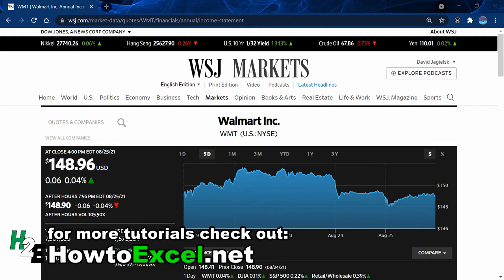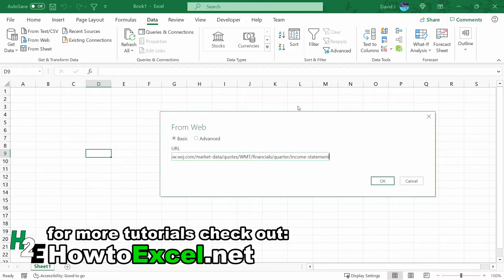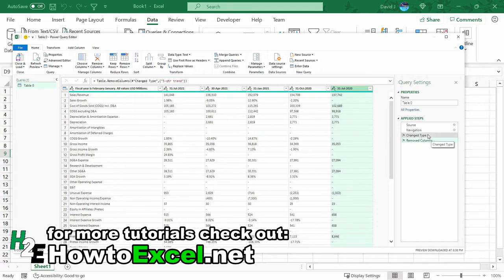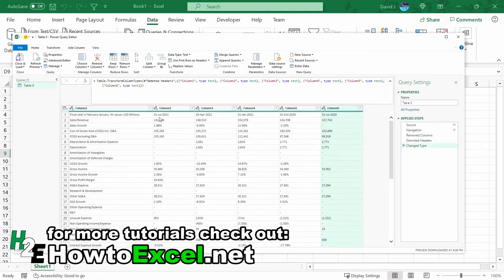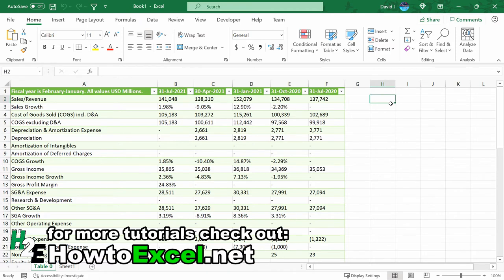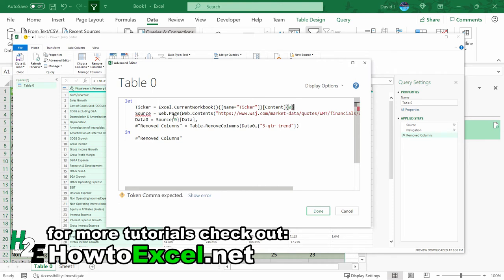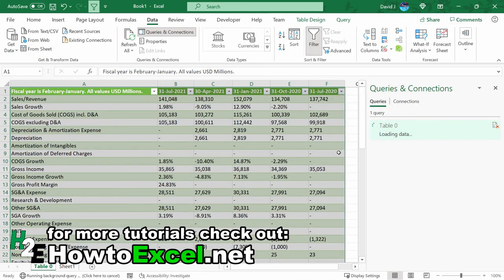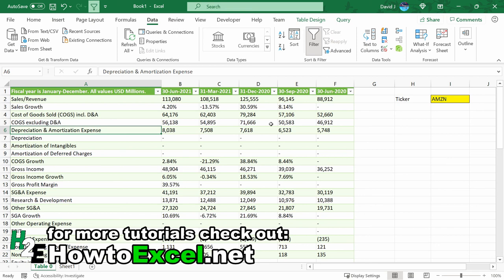Importing Financial Statements Into Excel Using Power Query